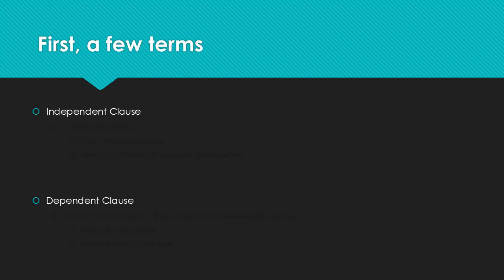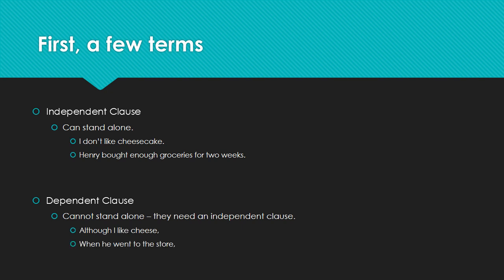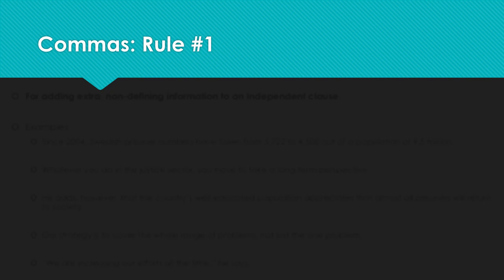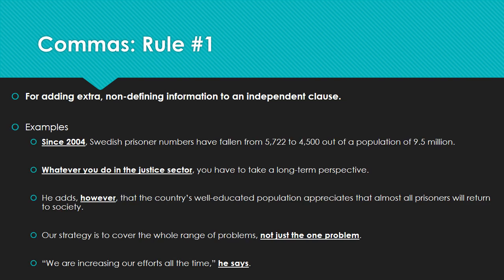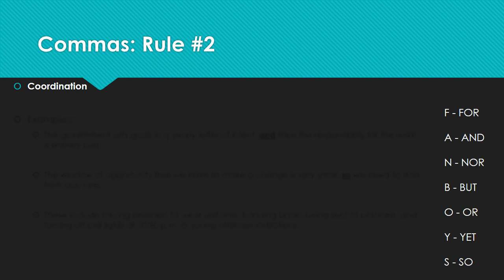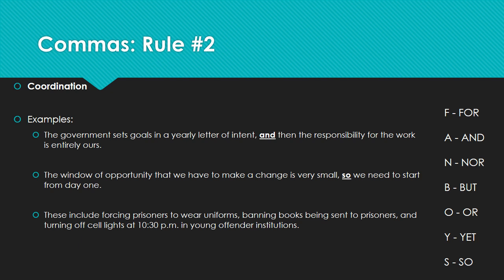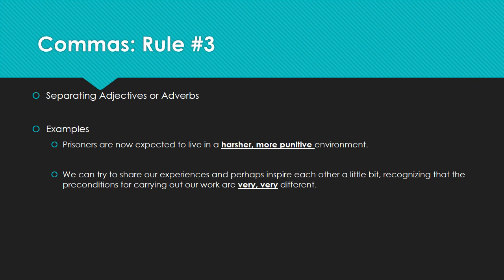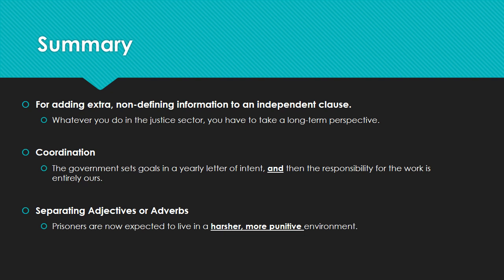Comma Usage BSAD15 UVM